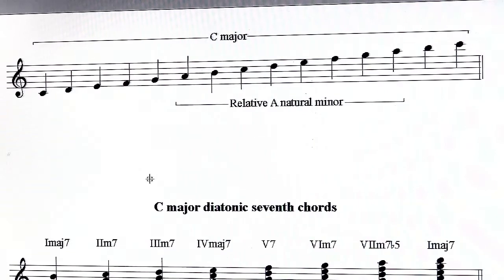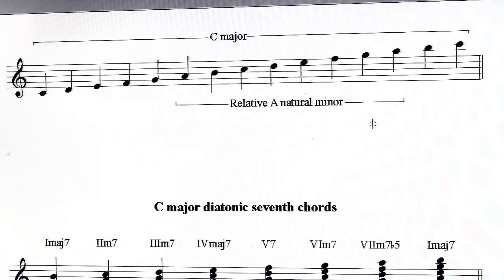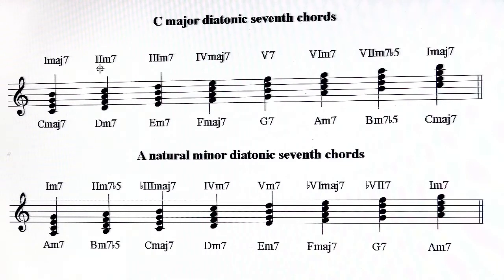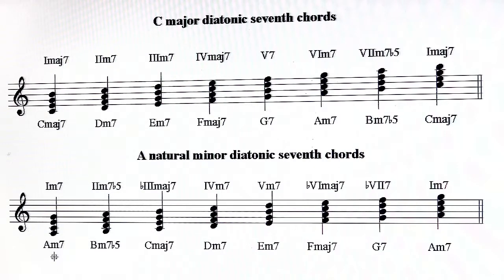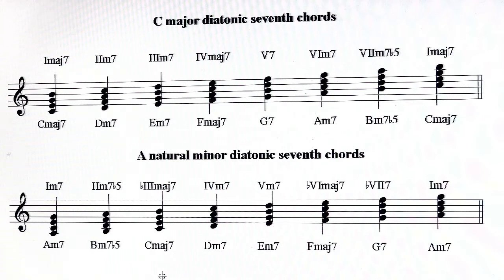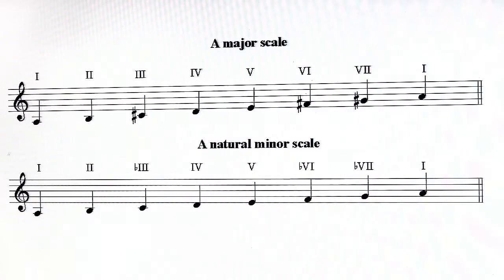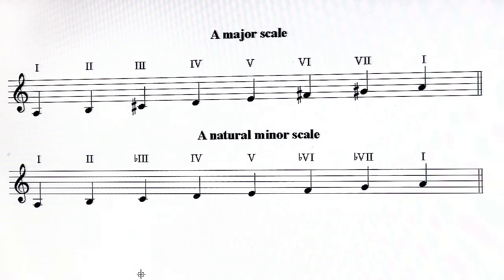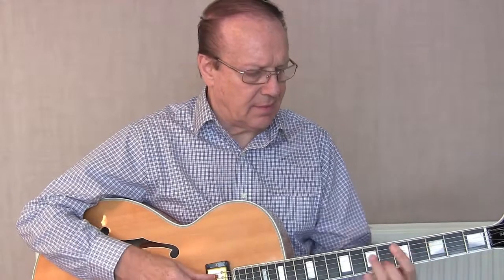NATURAL MINOR SCALE ON GUITAR PART 2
Joe shows the harmonisation of the natural minor scale and compares it to the harmonisation of the relative major scale.  The cadence in both major and minor key is explained.  Joe also shows some of the most common chord progressions derived from both scales, such as, II - V - I,    I - II - III - II,    III - VI - II - V  etc.  For more info on scales and their application, the blues, chord progression and licks in rock blues and jazz visit Joe's website.  learnguitarscales-online.com